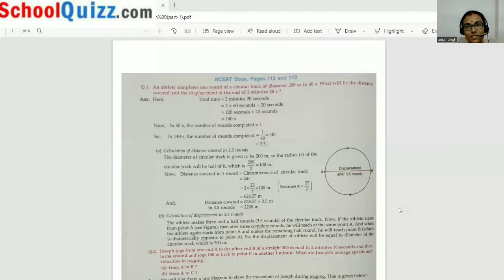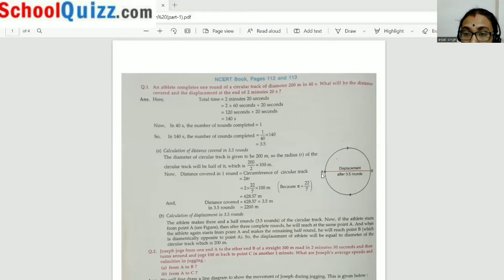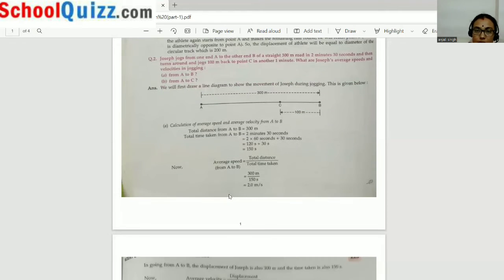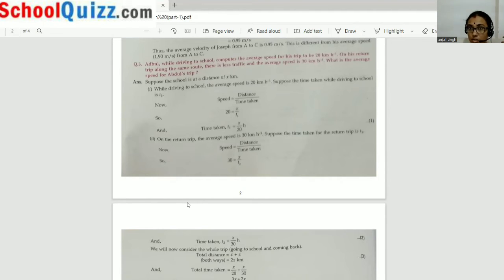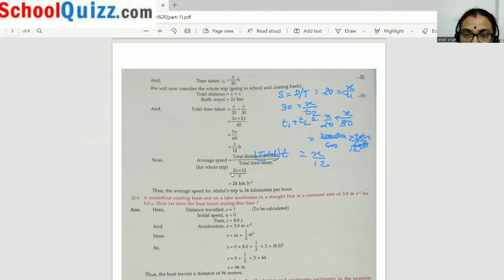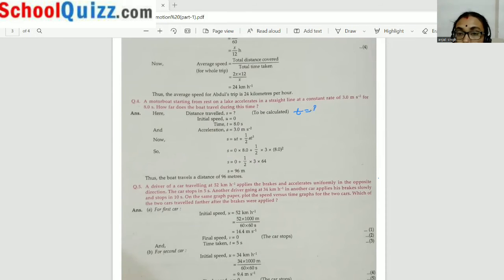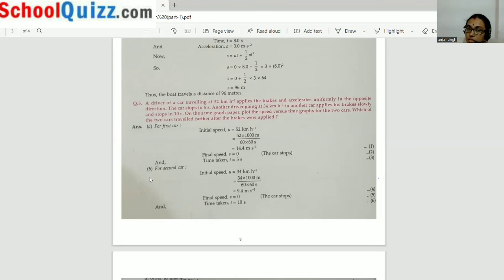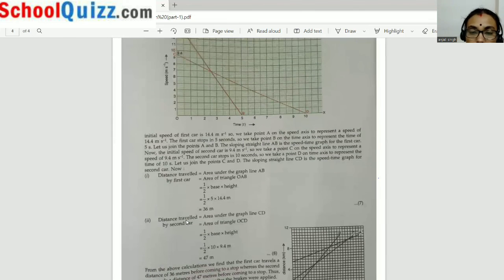Numericals of equations of motion (part-1) | Physics | CBSE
A digital class room lecture on topics in Numericals of equations of motion by anjali singh.